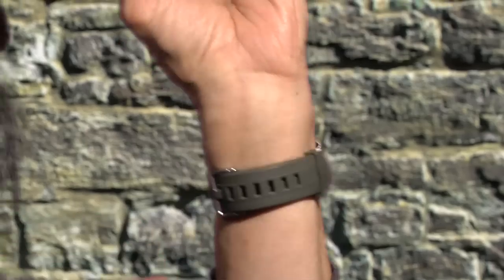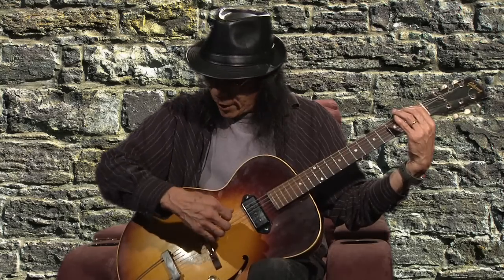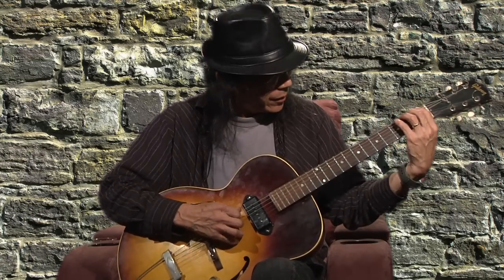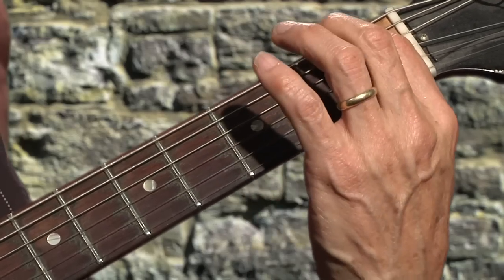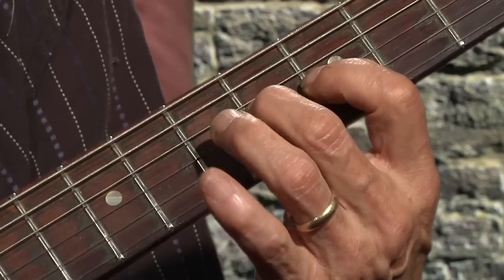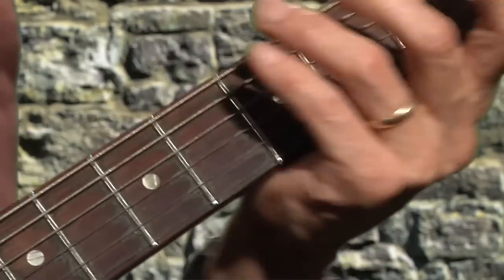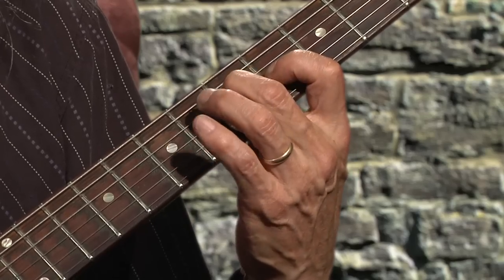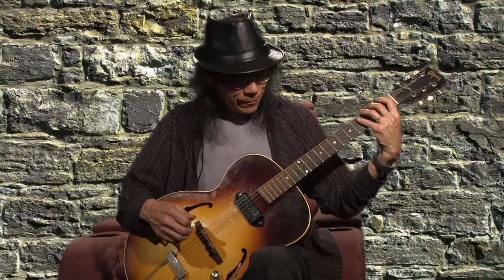Guitar Aerobics with Butch Kwan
Professional musician Butch Kwan teaches his helpful warm-ups and exercises.